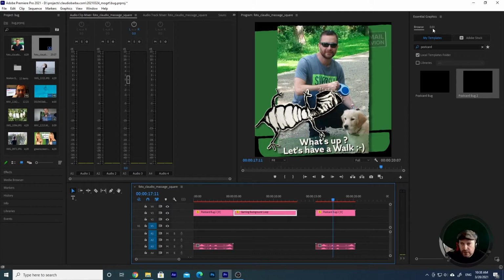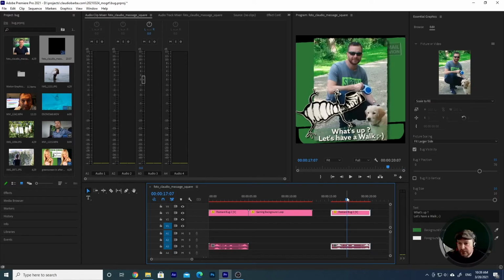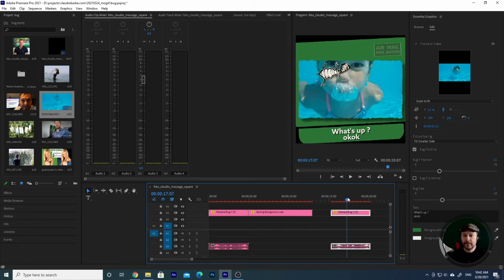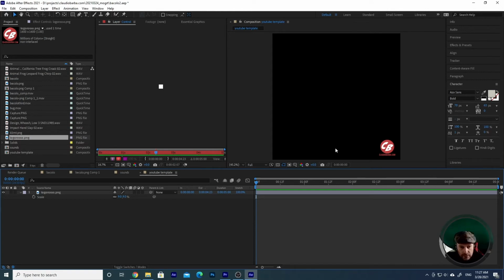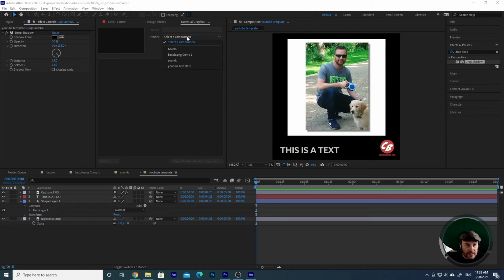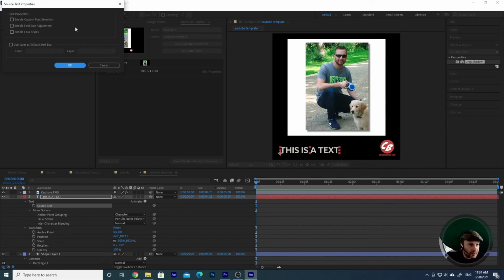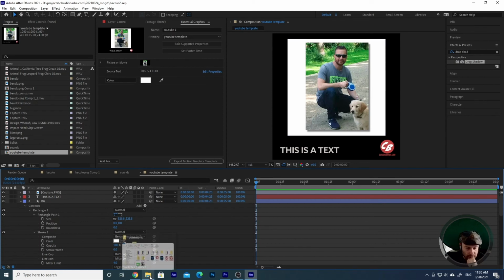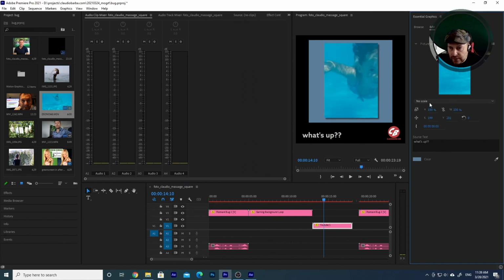Mogrt Media Replacement - New feature in After Effects and Premiere 2021 Mograph templates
Media replacement is the latest super exciting feature that has been deployed with the latest version of After Effects CC2021 and Premiere CC2021, since March.
If you are a Mogrt user, or a motion graphic template developer, this is the feature that you were waiting for... a game changer.

You can now set a placeholder for your media and replace it with pictures, videos, whatever you need.
This is super useful for social media videos.